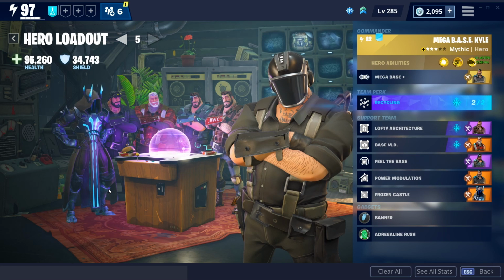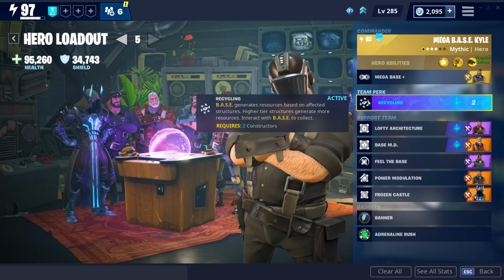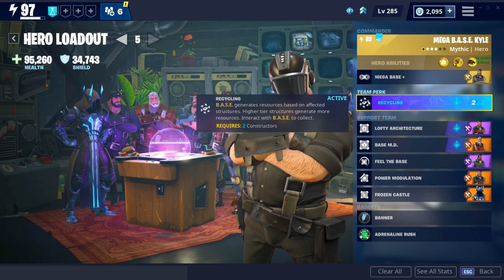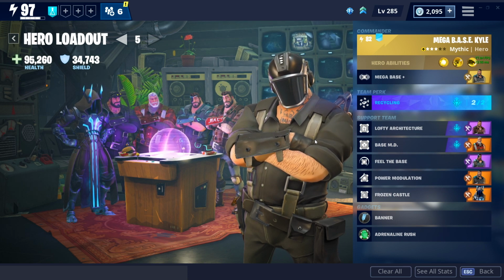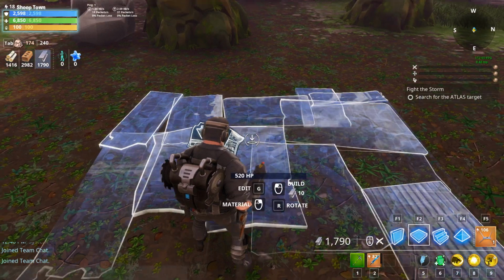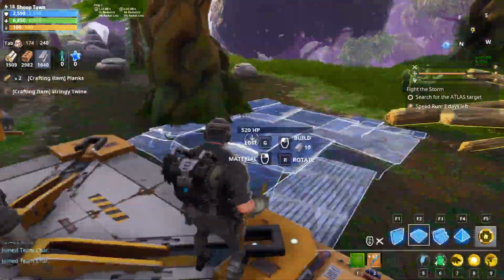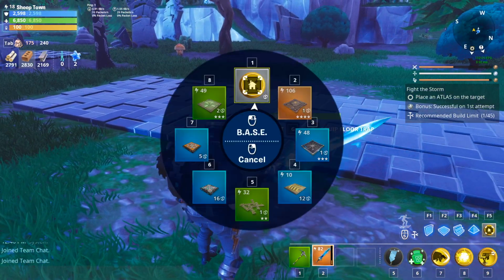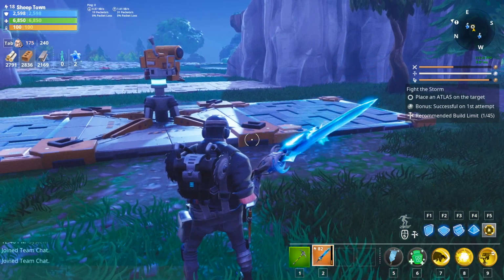Should YOU USE The RECYCLING Team Perk?!?! | Fortnite Save The World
Hey you guys today we are taking a look at the recycling team perk. Is it worth using as a material harvester? Well, lets talk about it.

►USE MY CREATOR CODE PLEASE!!: iolaus

Instagram: Ill give it out one day